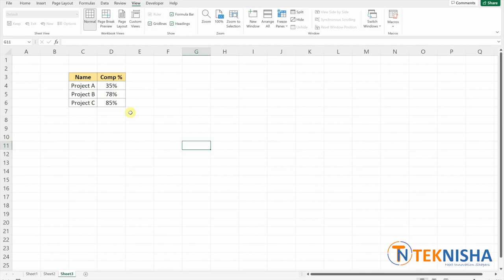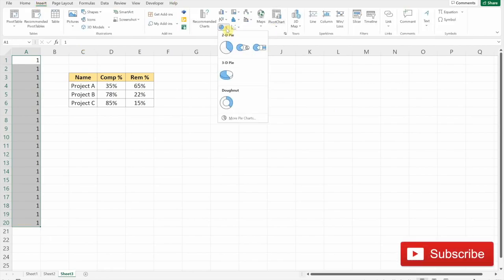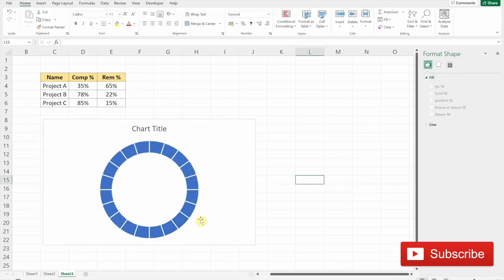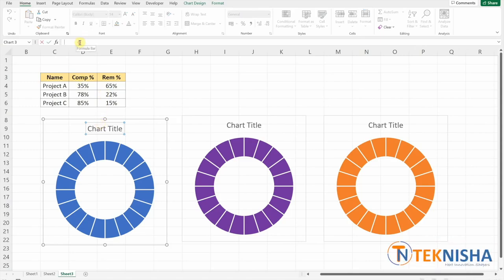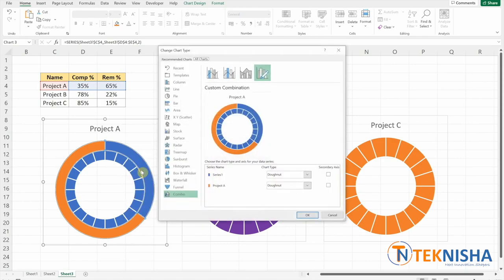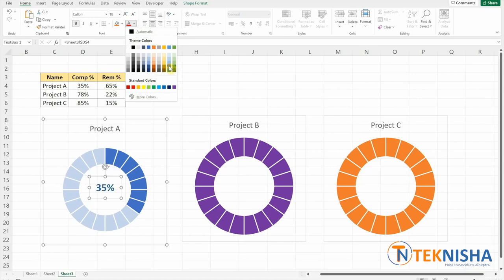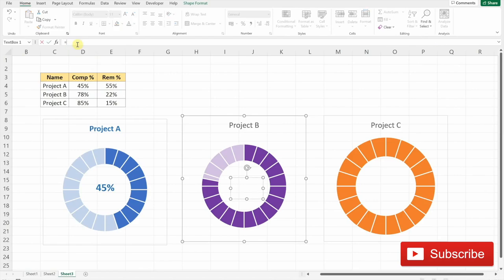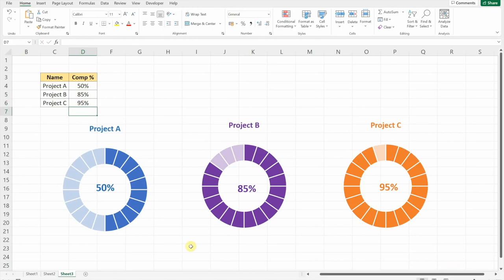Progress Circle Chart Infographics in Excel Dashboard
In this Training Video, I'll show you how to create a dynamic Progress Doughnut Chart in Excel that you can use in your report and/or dashboards
Get an impressive result with an easy step-by-step guide.

Recommended Gadgets/Products: